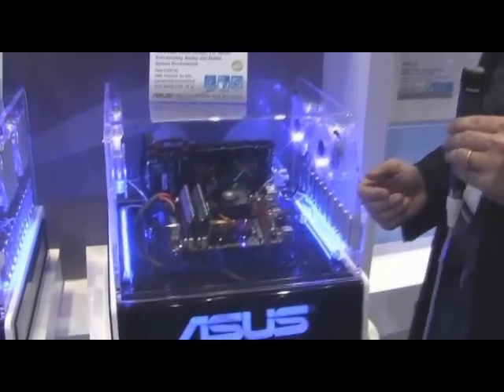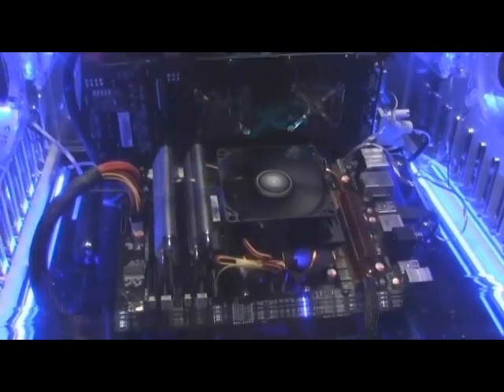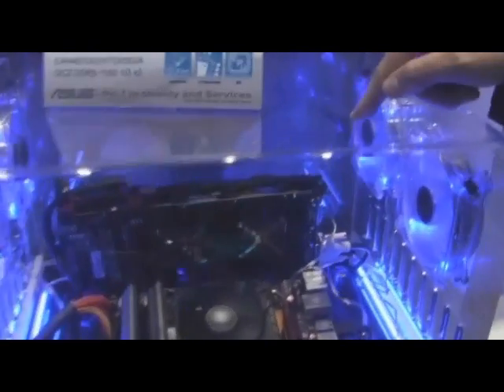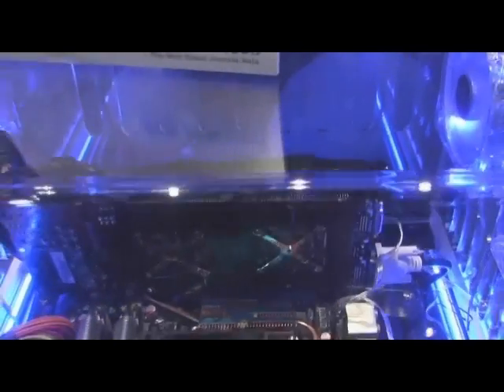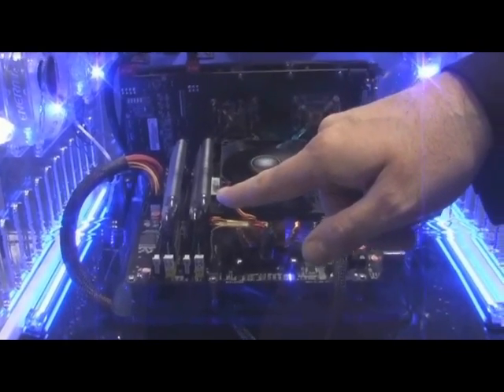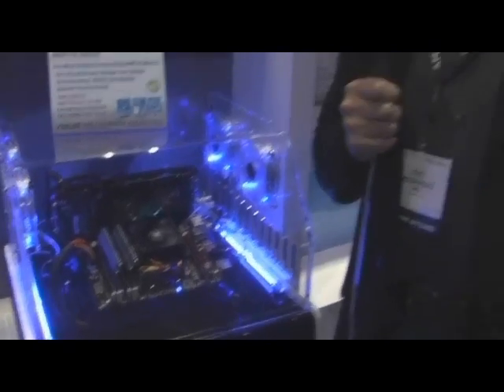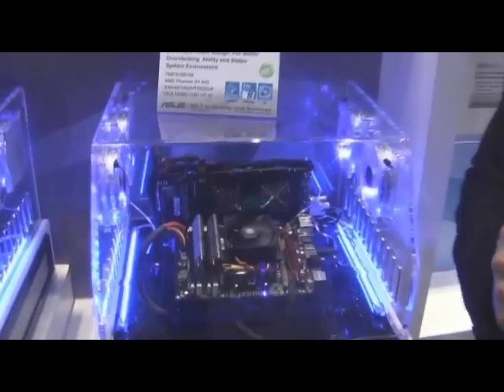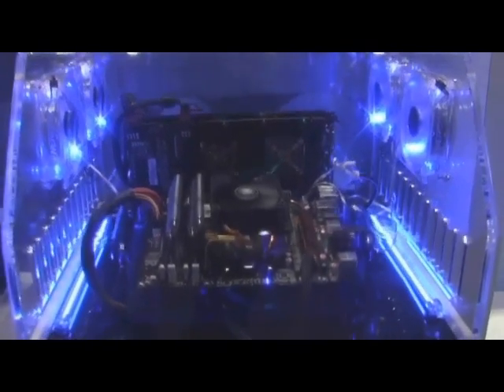CES 2009 Asus M4A79 Motherboard for AMD Dragon & Phenom II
Pat Moorhead of AMD checks out the Asus M4A79 motherboard by Asus for the AMD Phenom II X4 processor and Dragon platform at CES 2009.